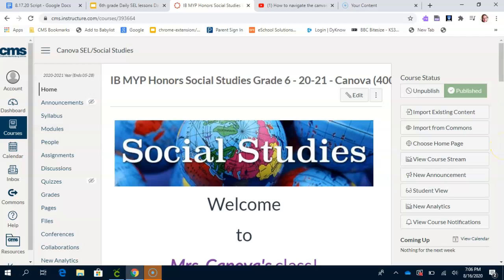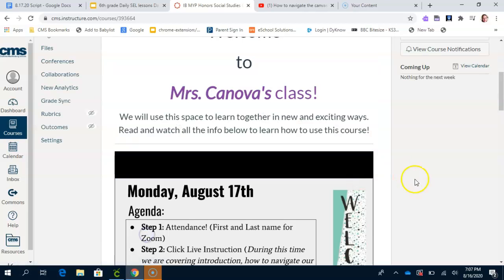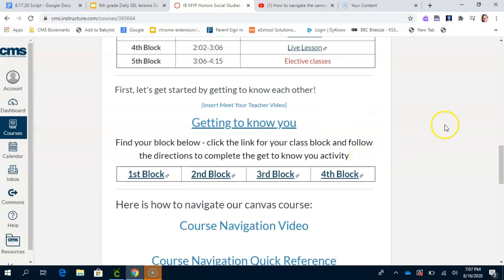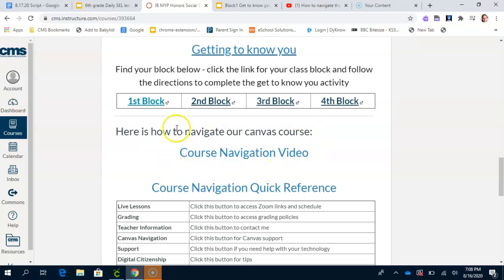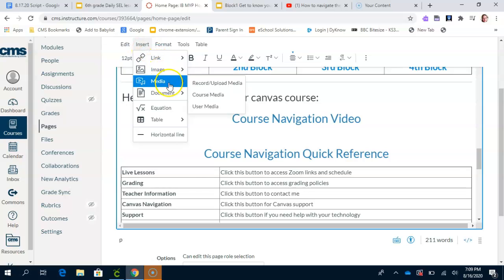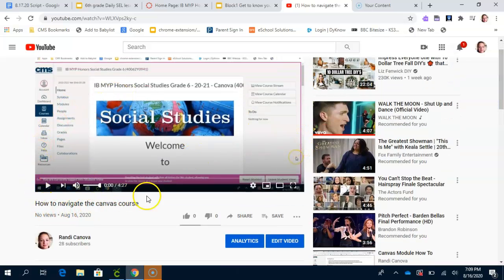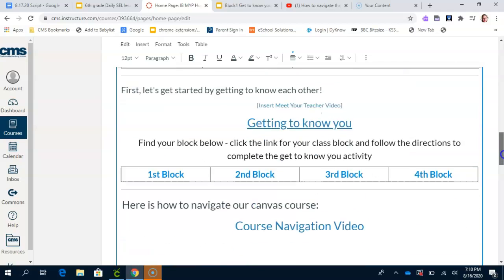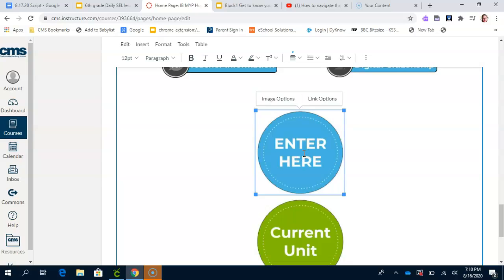Editing the Canvas Course